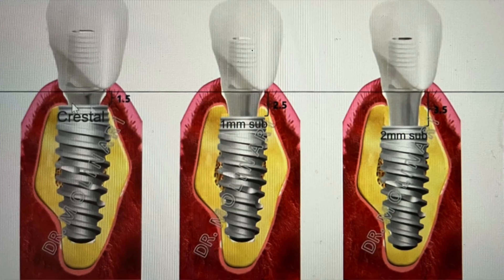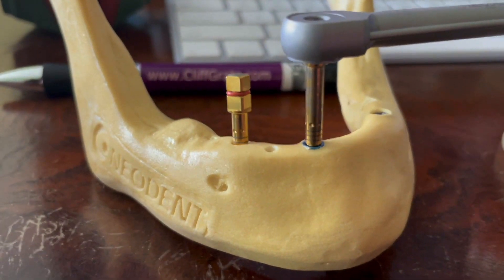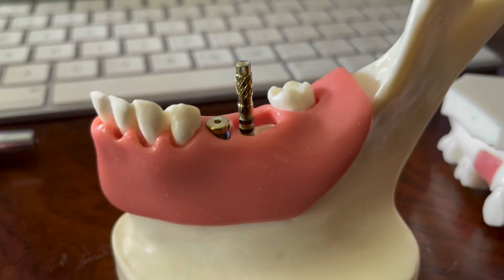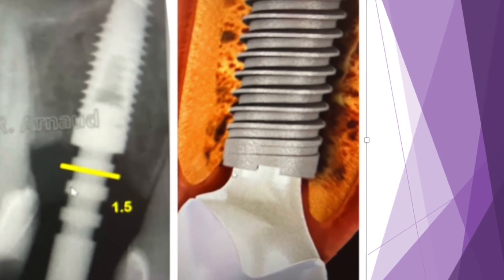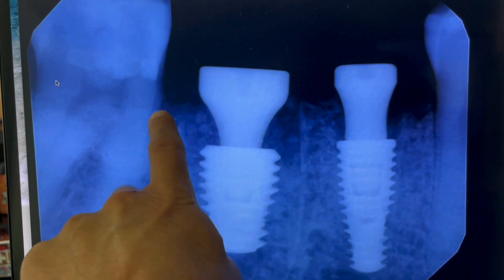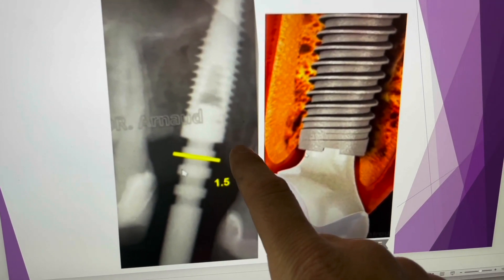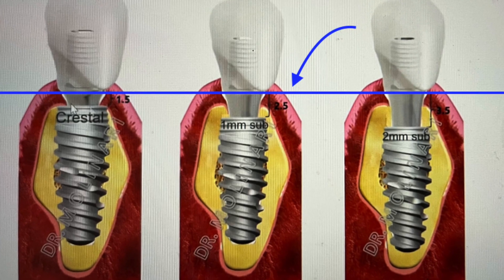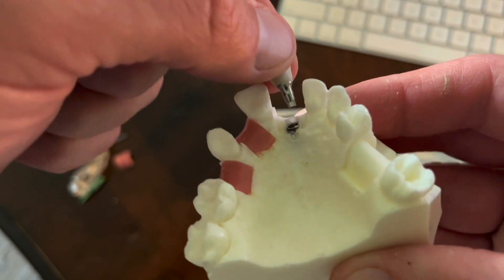Subcrestal placement of dental implants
The Neodent Implant system can have implants placed at crestal level or 1-2mm subcrestal in bone.  The morse Taper system allows for a stable biologic width with excellent bone maintenance.  Restoratively, what needs to be taken in to consideration when temping or placing the correct margin for your temp or final abutments?   Critical decision making  to long term success of your implants.